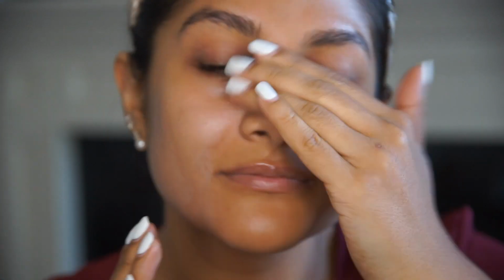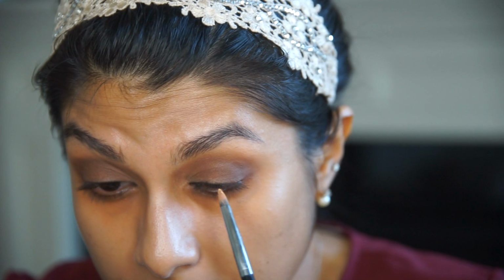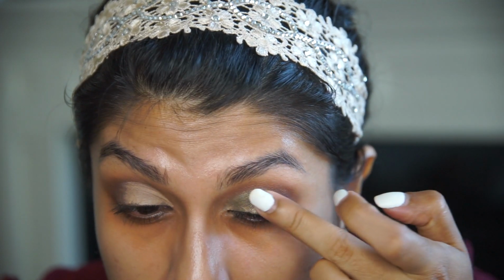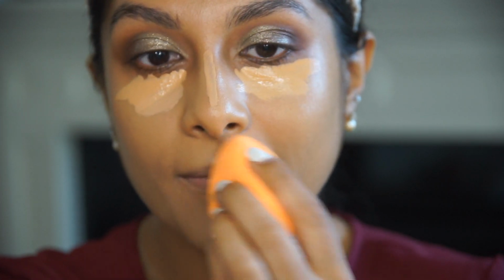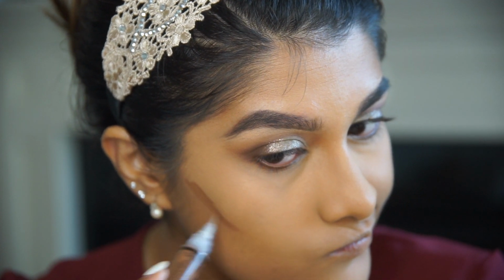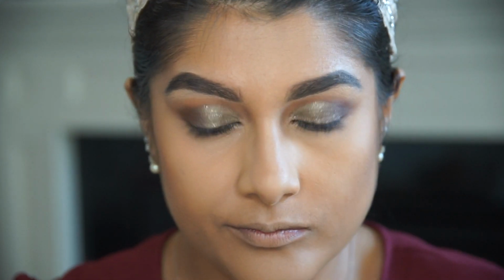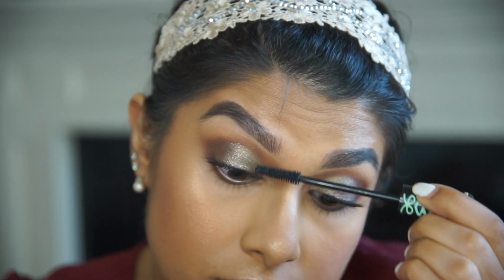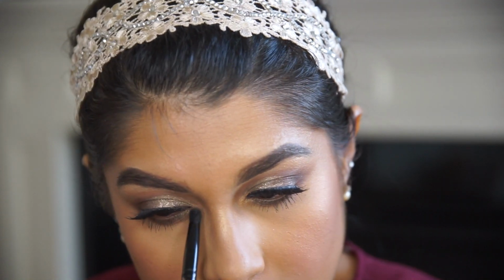AFFORDABLE GLAM EID MAKEUP (BALLIN ON A BUDGET) |AHL ARTISTRY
Eid Mubarak to all the people celebrating! I have created a glam Eid look that is sure to get you some extra Eidi, that you will surely put back into buying more makeup.

PRODUCTS MENTIONED

|FACE|
L'Oreal Glotion "medium"
Sephora Collection Color Corrector in "orange"
Covergirl Healthy Elixir "medium beige + golden tan"
Colourpop Concealer in Golden
Makeup Revolution concealer in C10
LA Girl HD Concealer "Toast"
L'Oreal Bronzeit powder
Sephora Collection pressed banana powder
Wet and Wild Apri-cot in the middle Blush
NYX HD Blush "Beach Babe"

|EYES|
Makeup Revolution SophX Palette " Tiramisu, Iced Coffee, Cup of tea,Pine Tree, Mug cake"
NYX Glitter Goals "Multiverse"
Essence Lash Princess Mascara
Ardell Faux minks lashes

|BROWS|

NYX Build em up brows "Black"

|LIPS|
NYX Soft Matte "Abu Dhabi"

xoxo.

|OTHER FOUNDATION SHADES|
MAC NC42
MUFE Y405